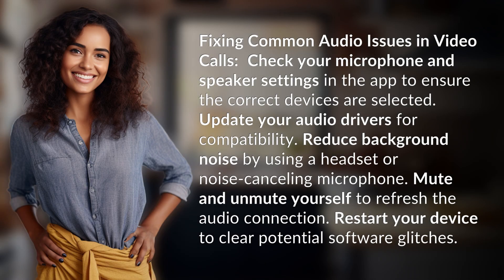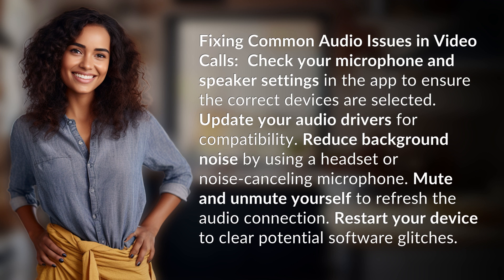How to fix common audio issues in video calls on any device?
Fixing Common Audio Issues in Video Calls 👉 Audio Fixes 👉 Learn how to troubleshoot and resolve common audio problems in video calls on any device. Tips include checking microphone and speaker settings, updating audio drivers, reducing background noise, and refreshing connections by muting/unmuting or restarting the device.

Laura S. Harris (2024, June 10.) How to fix common audio issues in video calls on any device?
    🌐 AskAbout.video